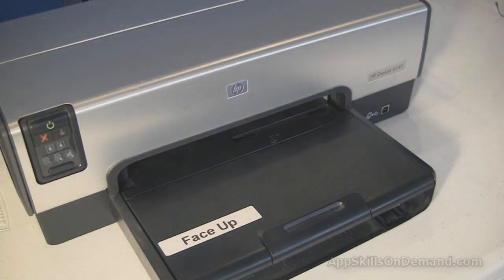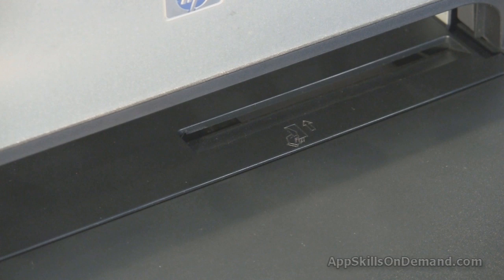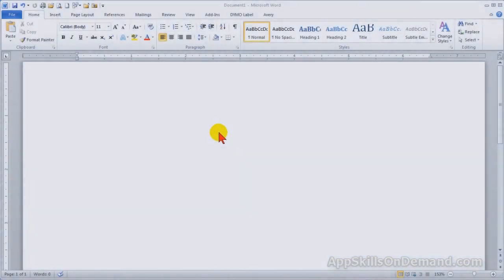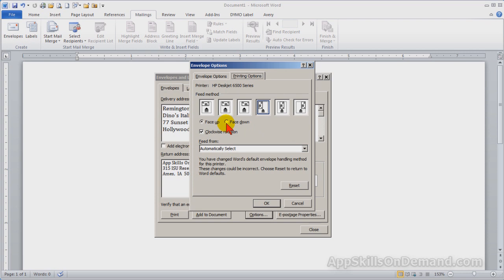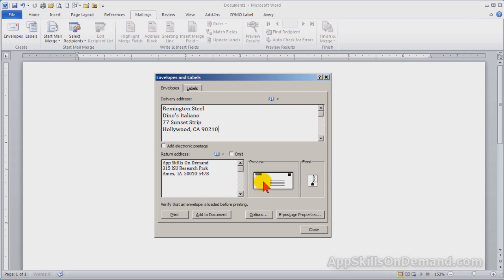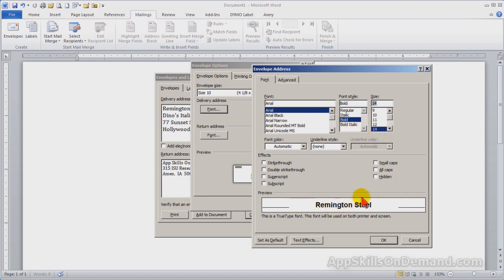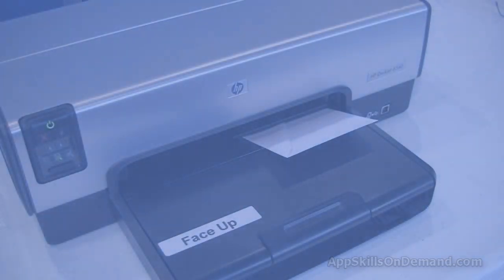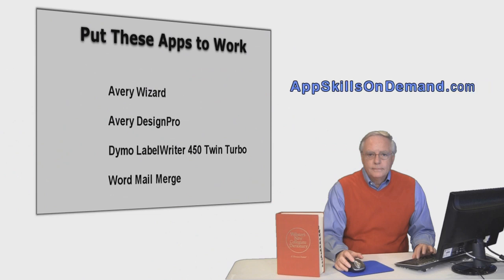MS Word Lesson 3 - Printing addresses on an envelope with Word 2010.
Learn how to print a basic return and send-to address on an envelope with Word 2010.  Save yourself the frustration and wasted time. Avoid wading thru Word tools you may never use, my videos cover just the tools you need to master Mail Merge.